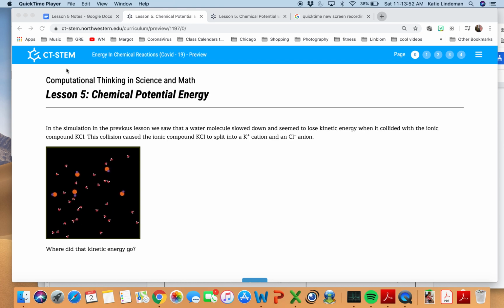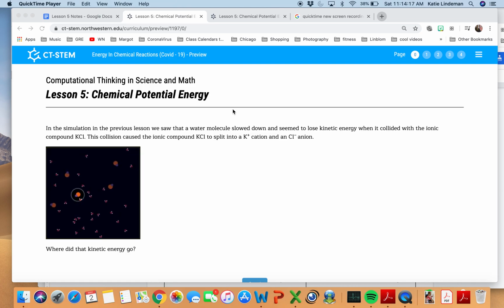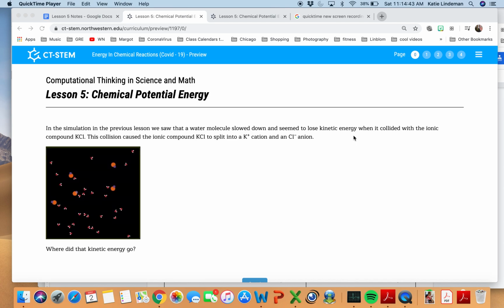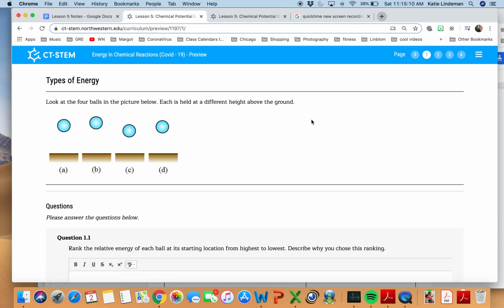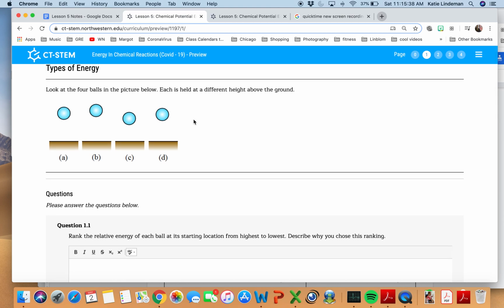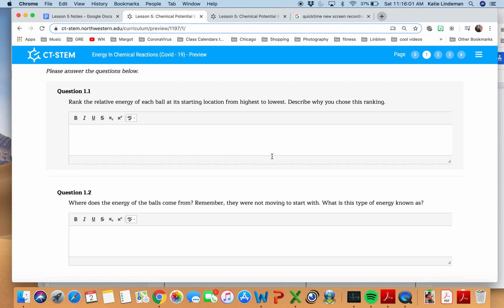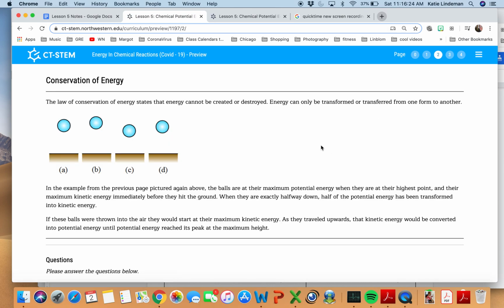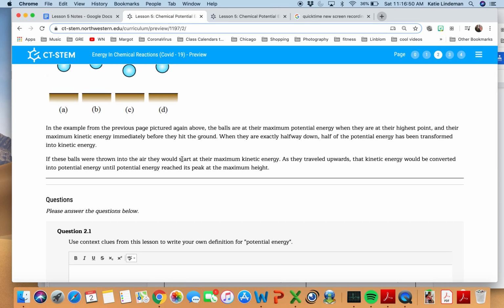Lesson 5 pages 0 1 2